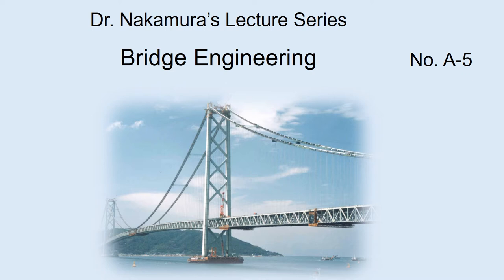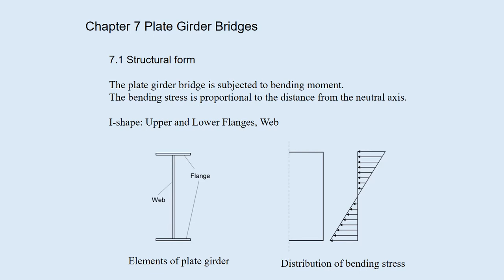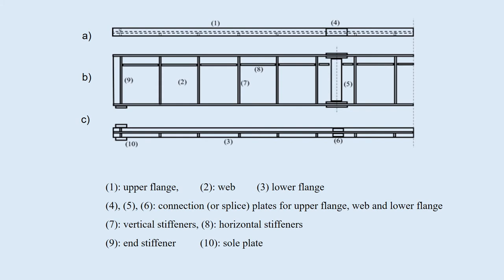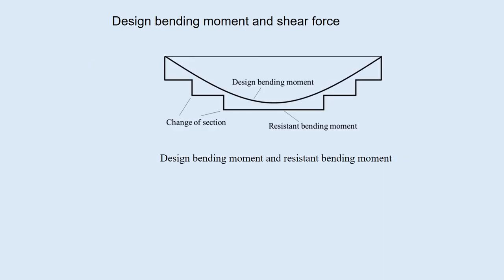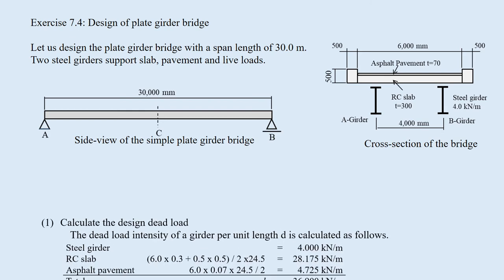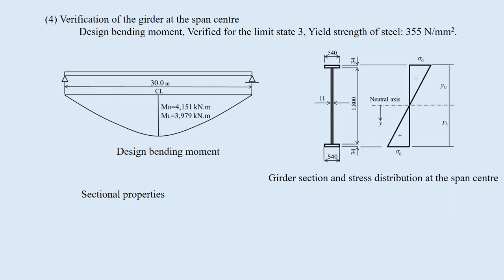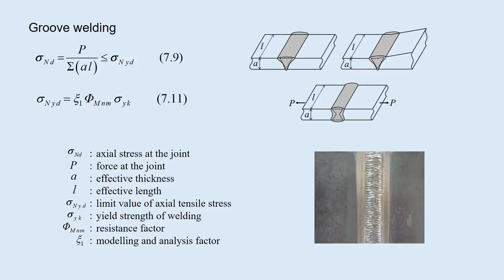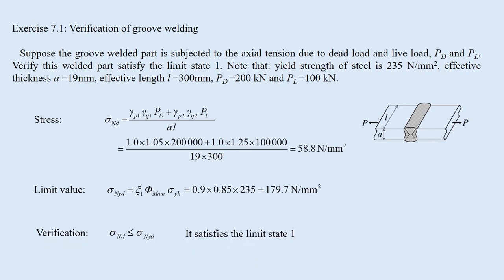Dr. Nakamura's Lecture Series on Bridge Engineering A-5, V1